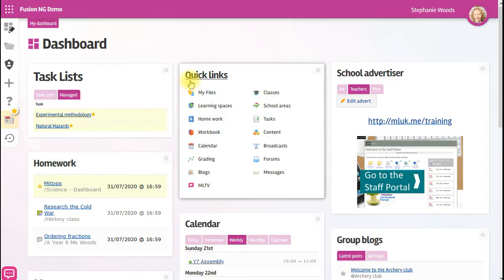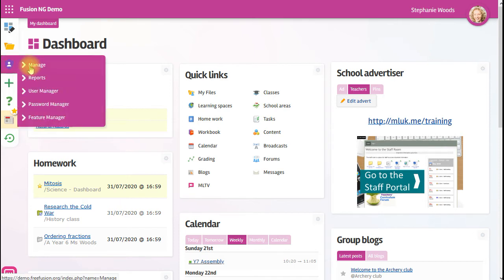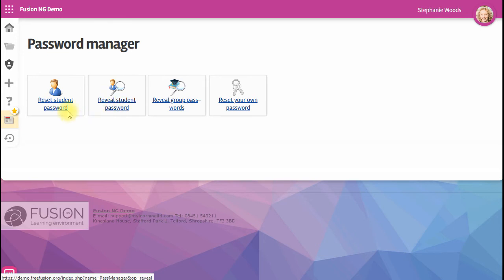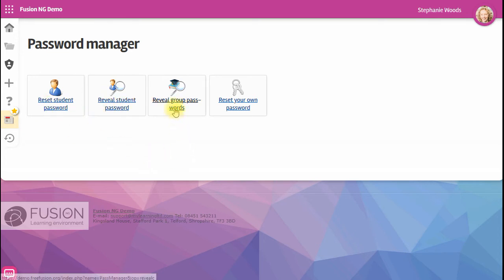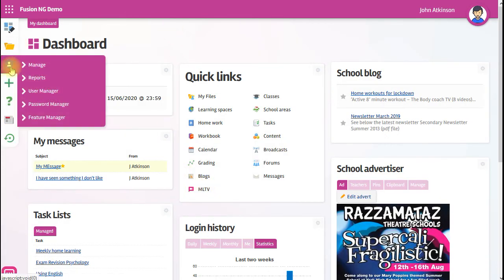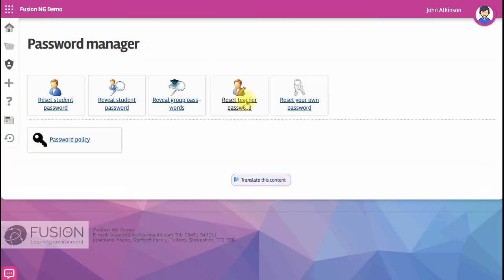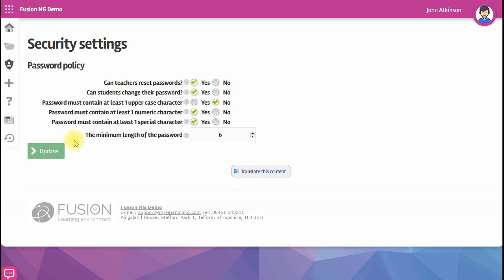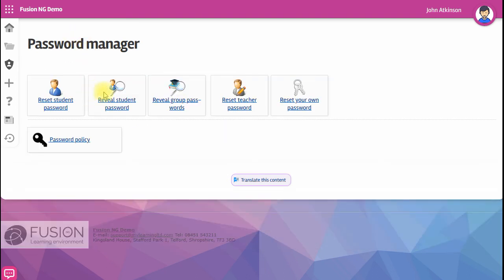Reveal or reset student passwords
1063 Reveal or reset student passwords